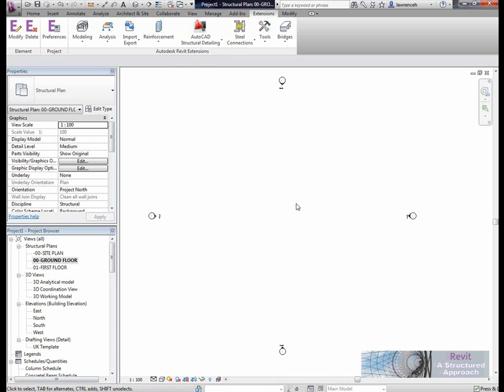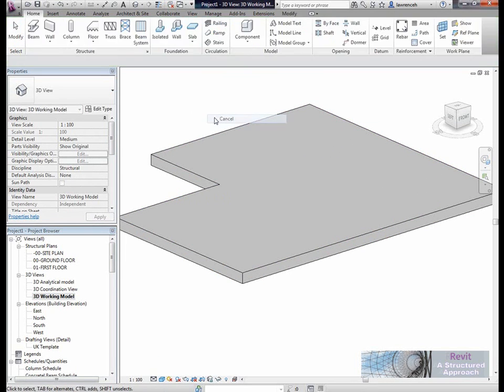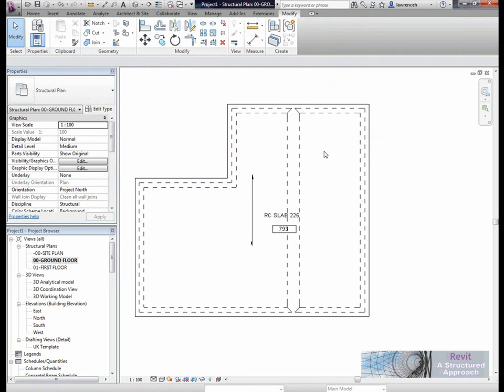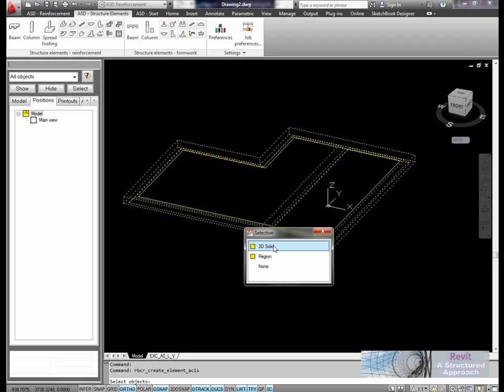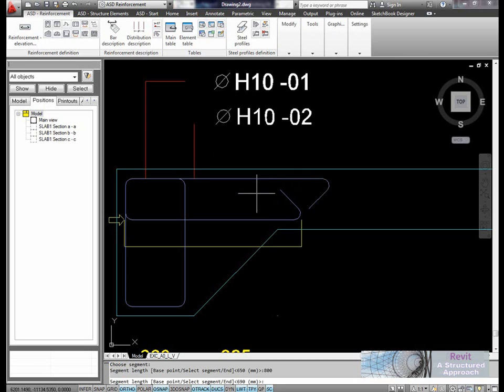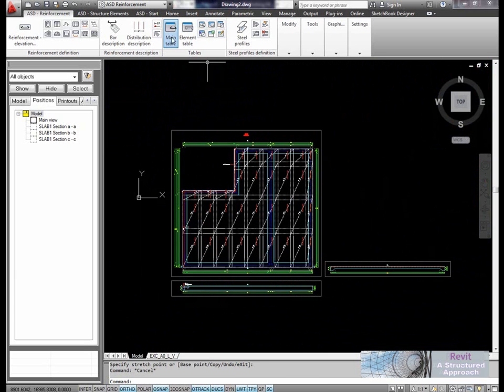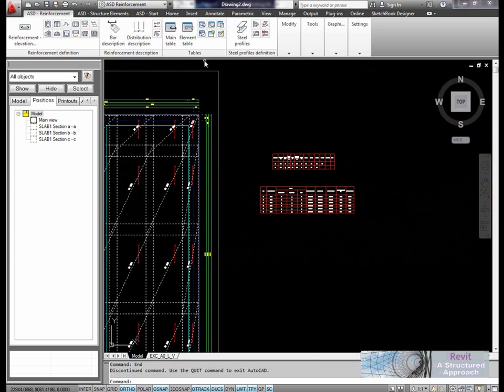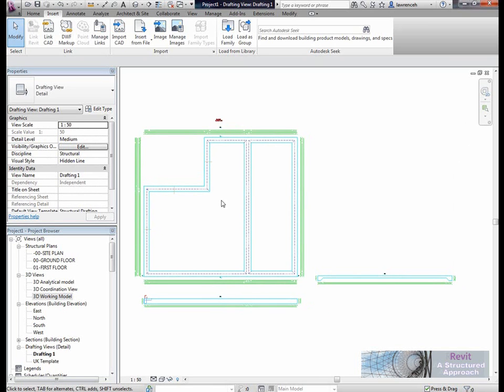Revit Structure custom Slab to ASD RC module.wmv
In this tutorial I will show the creation of a structural slab with slab edges and an in place family for a local thickening and then import this into AutoCAD Structural Detailing (ASD), add the Rebar and then link this back into Revit Structure 2012. for more information adn tutorials.